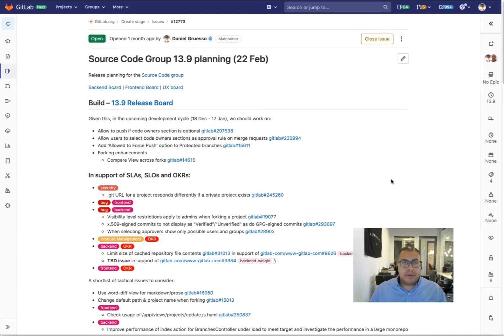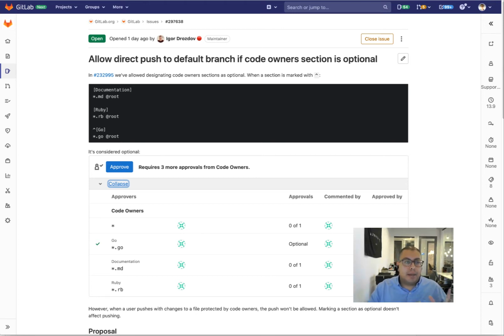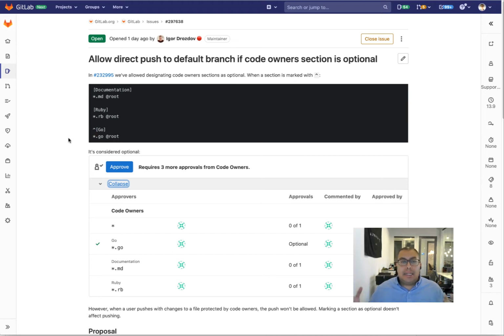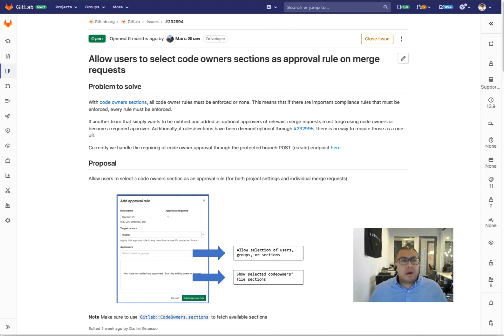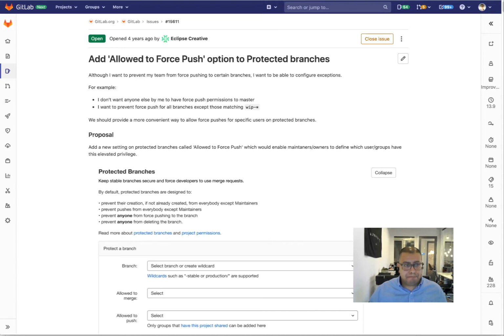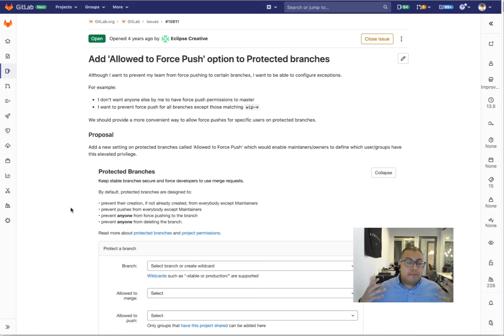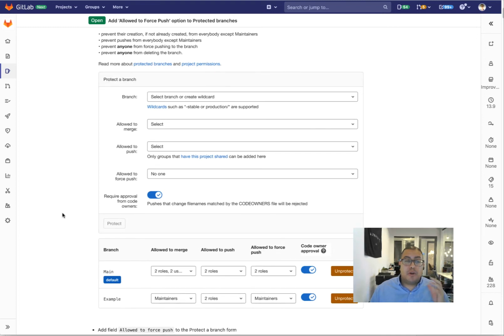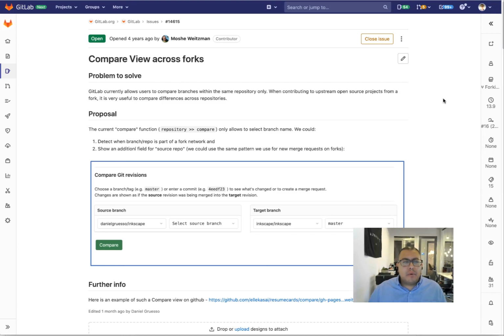GitLab 13.9 Kickoff - Create:Source Code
Source Code PM (Daniel Gruesso) walks through the work planned for the 13.9 release scheduled to be shipped on 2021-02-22.